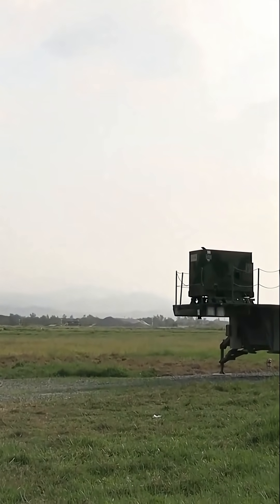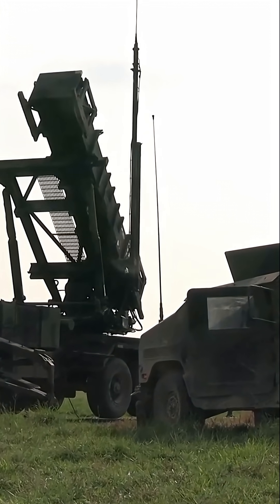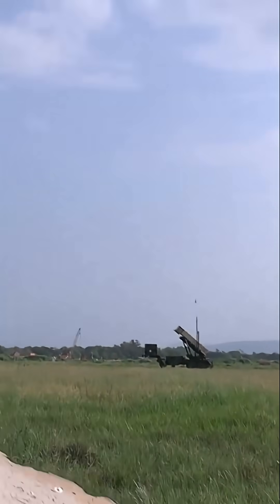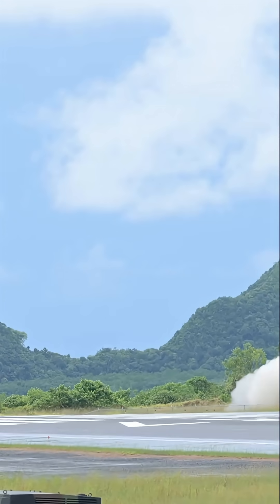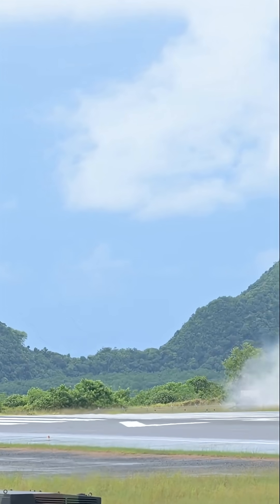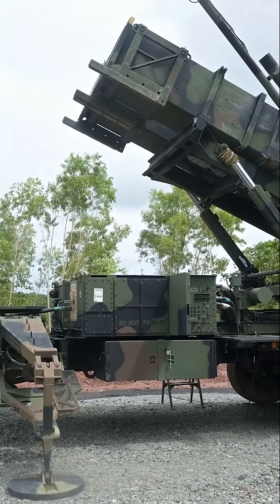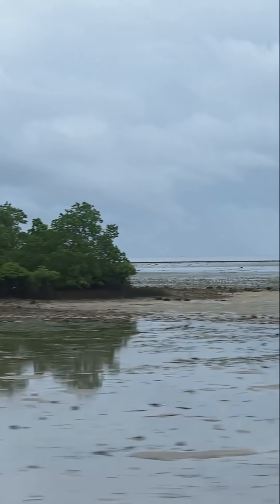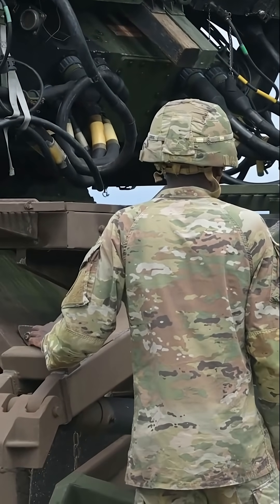How the Patriot Missile System Became the Shield of Modern Warfare (Part 1)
Missile attacks are no longer rare events—they’re defining the way modern wars are fought. From intercepting ballistic threats in Ukraine to stopping missile attacks on U.S. bases in Qatar, the Patriot missile system has become one of the most crucial components of global defense.
In this video, we explore the history and evolution of the Patriot system—from its Cold War origins to its current role defending against the growing wave of missile threats around the world. You'll learn how the PAC-3 variant works, why missile defense is more important than ever, and how systems like Patriot are changing the future of warfare.

Topics covered:
History of the Patriot missile system
Gulf War performance and lessons
PAC-3 and modern upgrades
Recent missile threats in the Middle East
The 2025 missile attack on U.S. bases in Qatar
Why missile defense is now central to military strategy